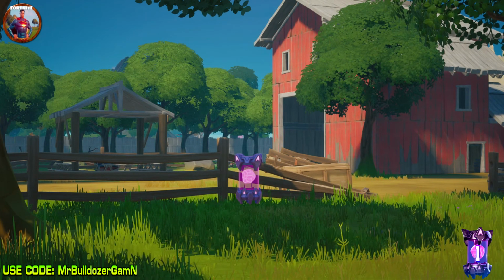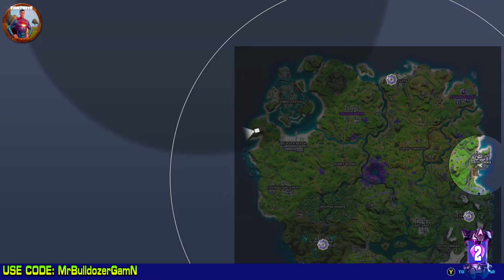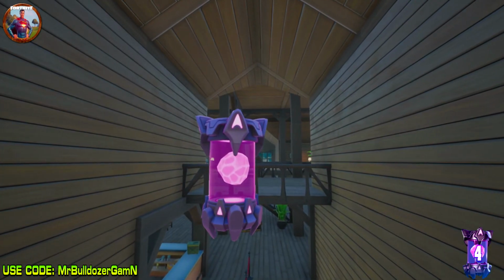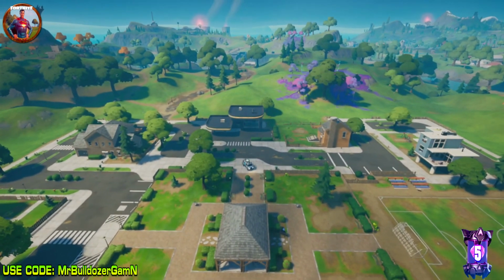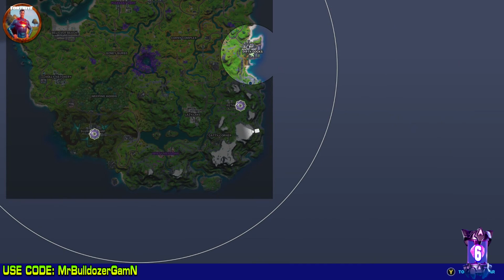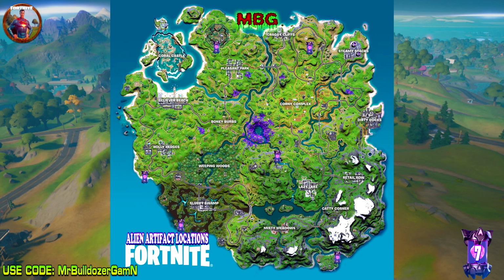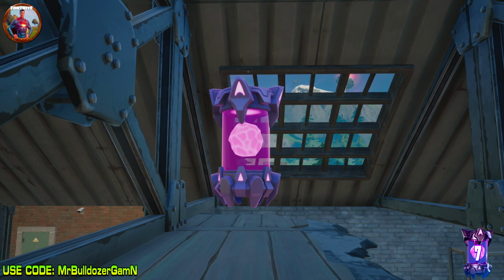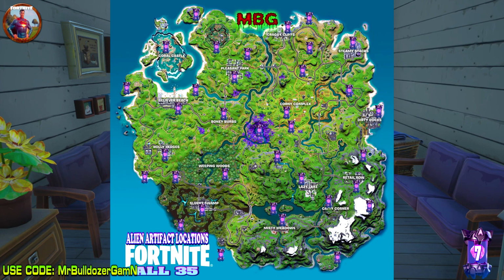🔹🔷 FORTNITE CHAPTER 2 SEASON 7 ALL 35 ALIEN ARTIFACT LOCATIONS WEEKS 1-7 (140 ARTIFACTS TOTAL) 🔷🔹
In this video I show you the location of all the Alien Artifacts for weeks 1 to 7. At the end of week 6 there is a total of 140 Alien Artifacts  you can collect.

TIMESTAMPS FOR ALIEN ARTIFACTS FOR EACH WEEK IN THIS VIDEO:
WEEK 1 ARTIFACTS ( 0:52 )
WEEK 2 ARTIFACTS ( 2:55 )
WEEK 3 ARTIFACTS ( 4:58 )
WEEK 4 ARTIFACTS ( 7:46 )
WEEK 5 ARTIFACTS ( 9:49 )
WEEK 6 ARTIFACTS ( 12:50 )
WEEK 7 ARTIFACTS ( 16:53 )
WEEKS 1-7 ARTIFACTS ( 24:47 )